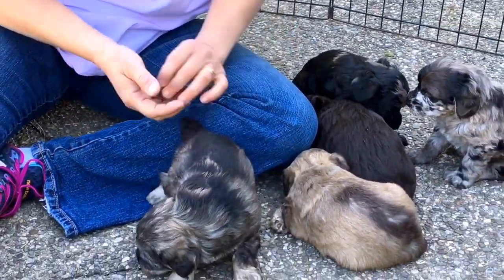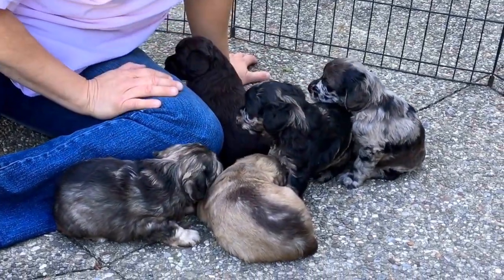Fiona's puppies out side with mom 6-8-17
this litter is sold we will be having more schnoodles  later this fall.
We are located in Central OH